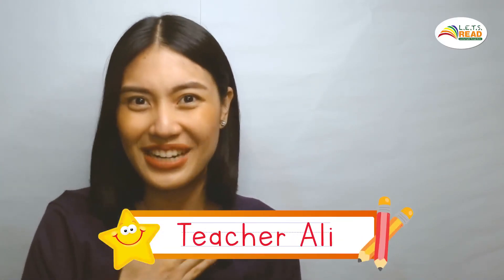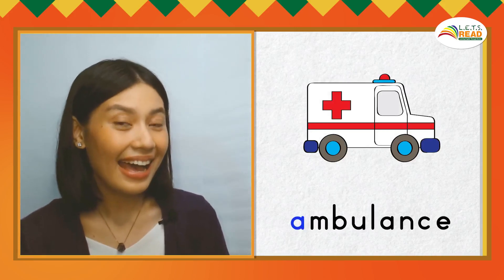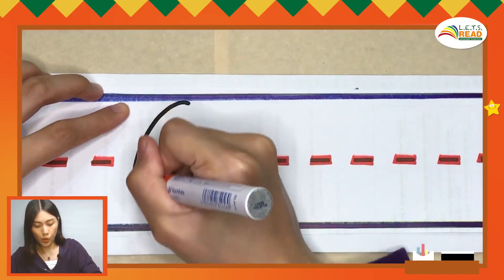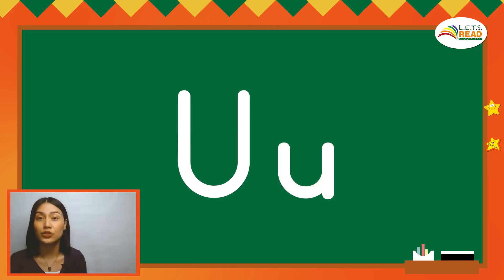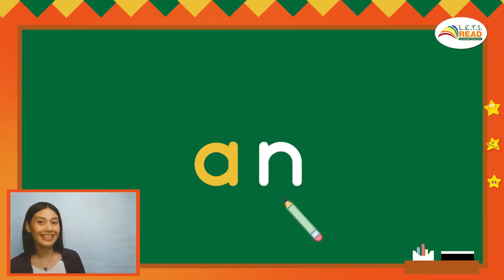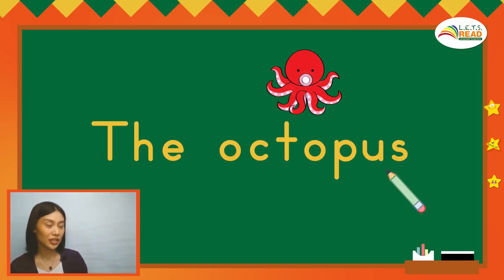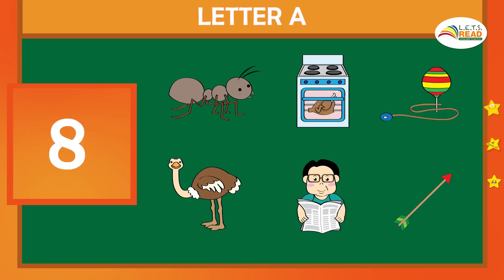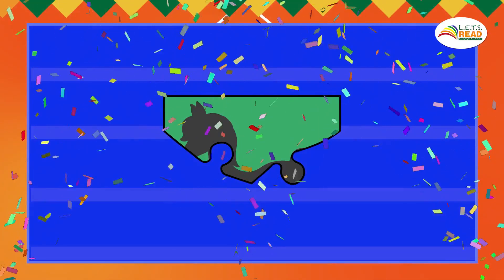Ready to Read/Lesson 1/ Letters A,O,U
The videos in the Ready to Read playlist are a part of the beginning to read series of the LETS Read (Learning English Through Stories) program of the Corazon Sanchez Atayde Memorial Foundation (CSAMF).  It is important to note that a prerequisite to using the videos is knowledge of letter names and sounds. The videos can be used after undergoing Magbasa Tayo to transition learners from reading in Filipino to learning and reading in English. The first ten lessons are intended to review the letters and at the same time to develop the English vocabulary of the learners. The succeeding lessons tackle word families.

The videos are designed with an accompanying workbook.